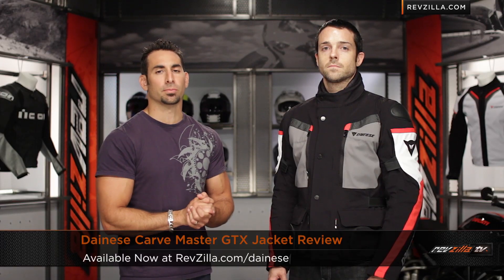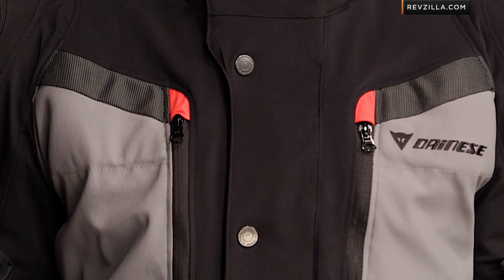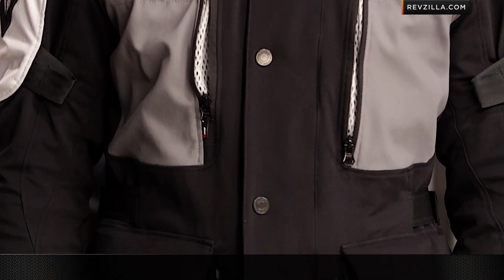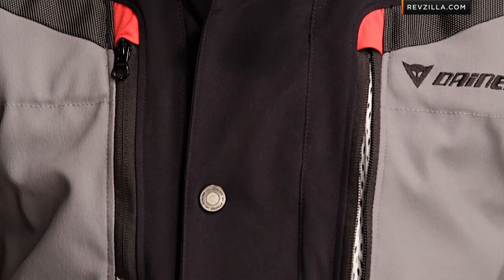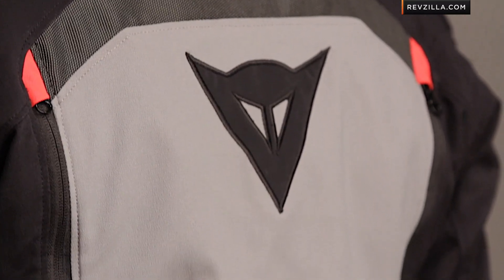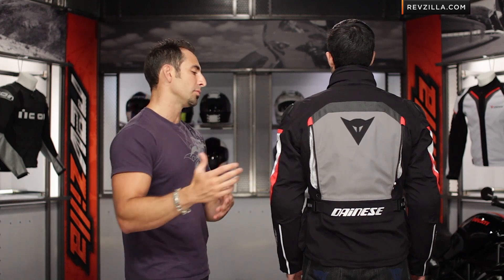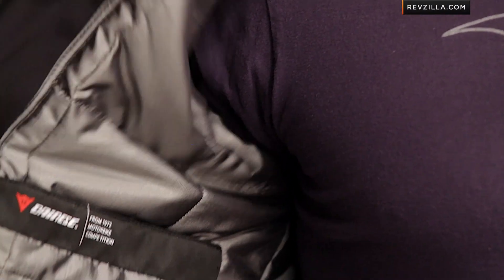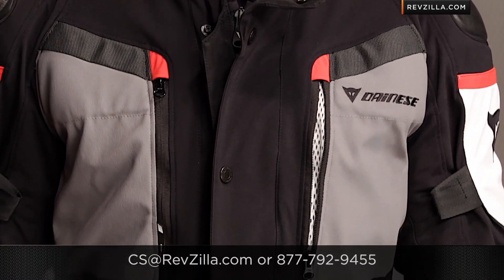Dainese Carve Master Gore-Tex Jacket Review at RevZilla.com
The Dainese Carve Master Gore Tex jacket that was designed with the touring rider in mind. The Carve Master jacket is constructed of Mugello fabric that provides a snug fit, but does not inhibit movement, giving this touring jacket a more sporty profile. The Carve Master has a fixed Gore-Tex Z-liner that is guaranteed to keep mother nature out, but will allow sweat vapor to escape. For impact protection, the Carve Master uses Dainese CE approved composite protectors at the shoulders and elbows, and the back protection is upgradeable to a G1 or G2 protector. Thermoformed shoulder hard parts that are covered in leather add to the impact protection and sport style of the Carve Master. For temperature flexibility, a thermal liner can be zipped into place on cool rides or for warmer rides, the thermal lining can be removed and vents can be opened at the front and rear. Additional features include plenty of pockets inside and out for stashing essentials, adjustments at the waist, sleeve and cuff, and reflective details throughout. The Carve Master GTX jacket is available in 3 color options and in sizes 44-64.